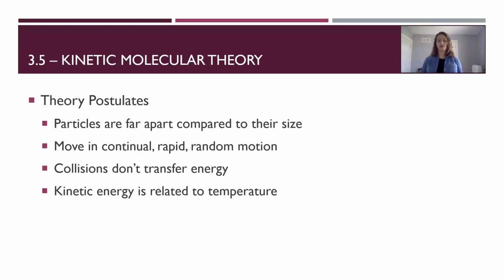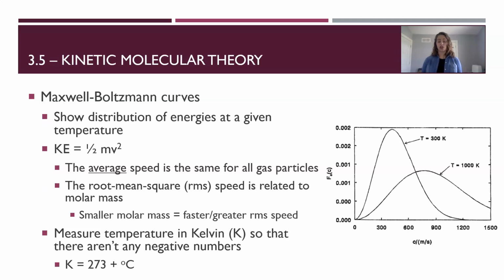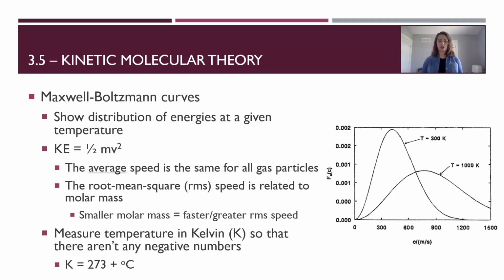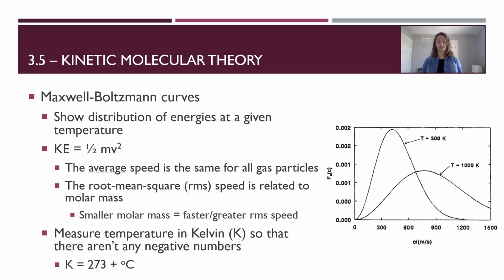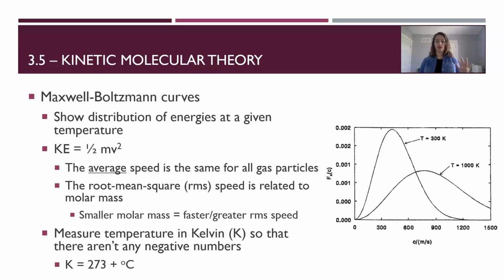3.5 - Kinetic Molecular Theory